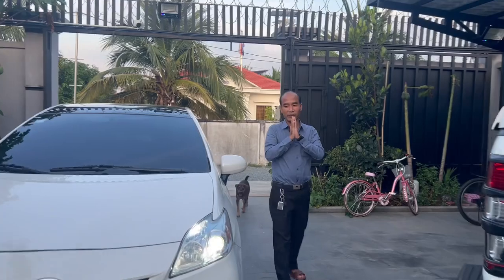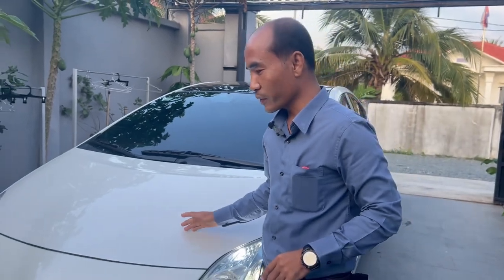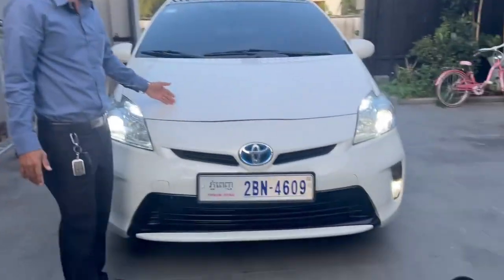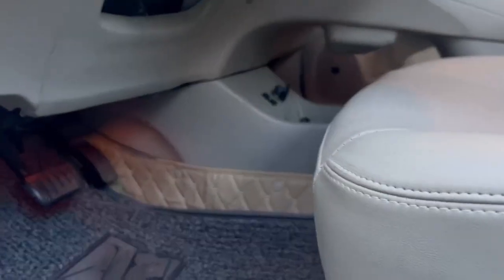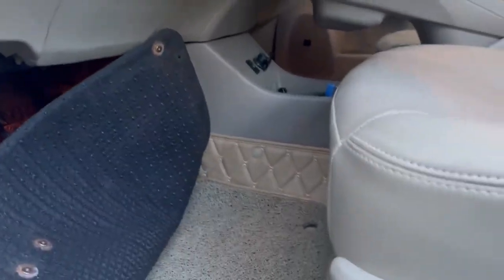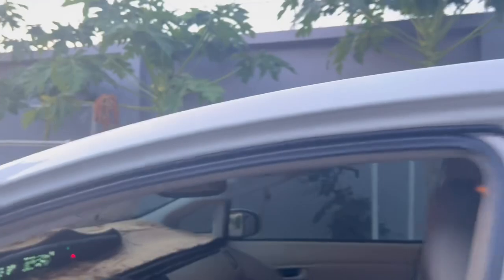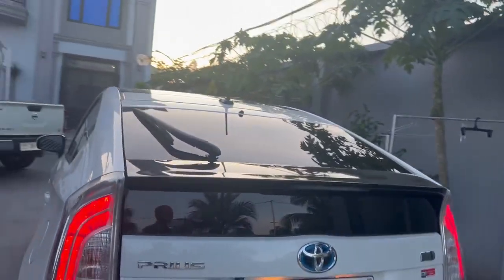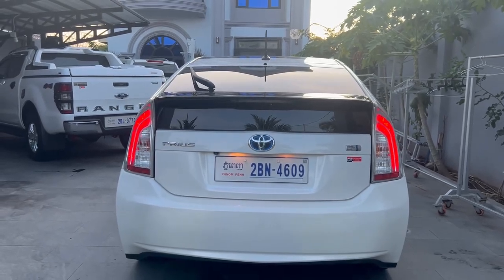Toyota Prius 2011 Option 4 Full Options Solar ក្នុងលឿង បើកដំបូលតម្លៃចរចាបាន 016452456